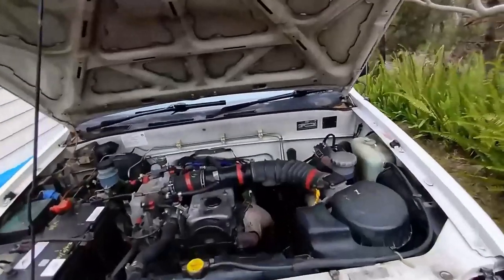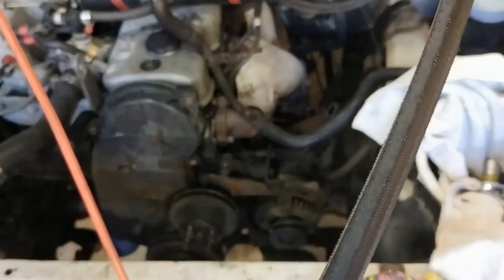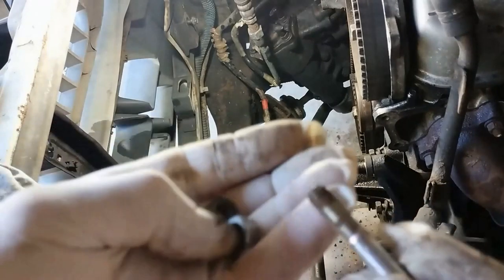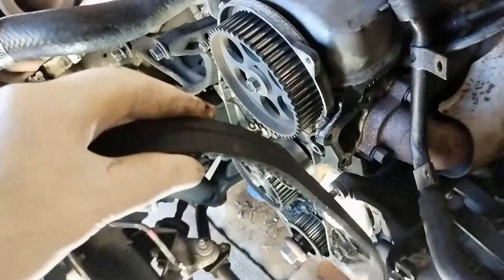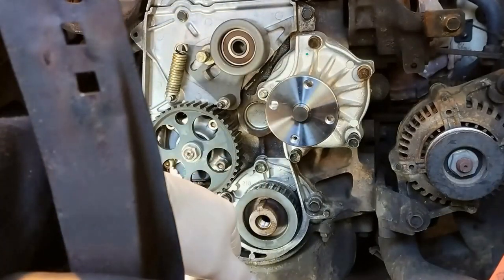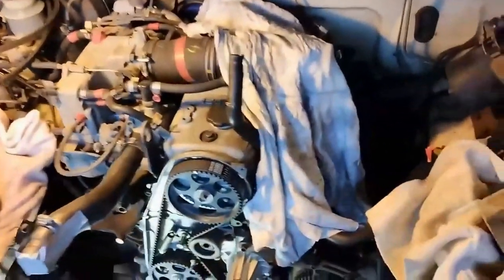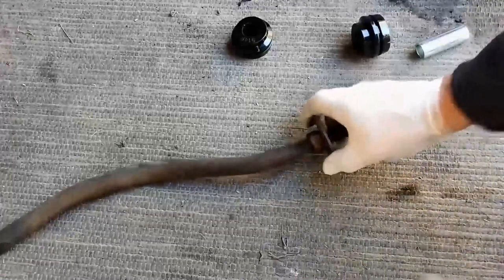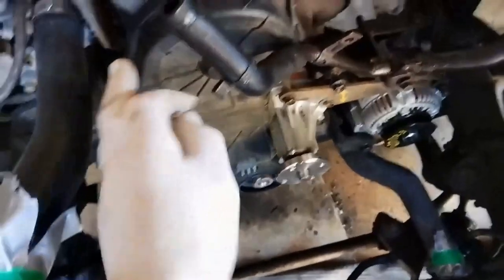(Full Video) Holden Rodeo 2.6 Water pump, timing belt, alternator and radios rod bushes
This is the full video of the replacement of a 1995 Holden Rodeo 2.6 TF water pump, timing belt, alternator and radios rod bushes, a type of stage 1 rebuild or restoration